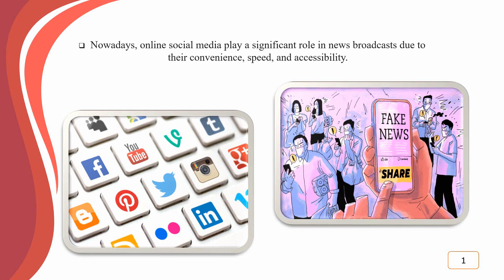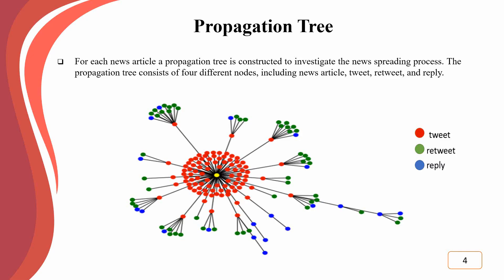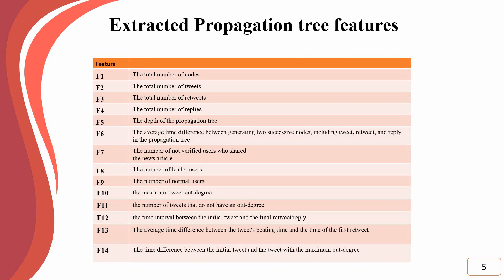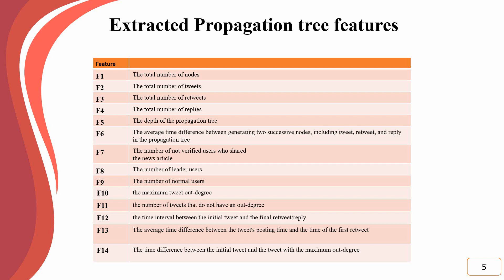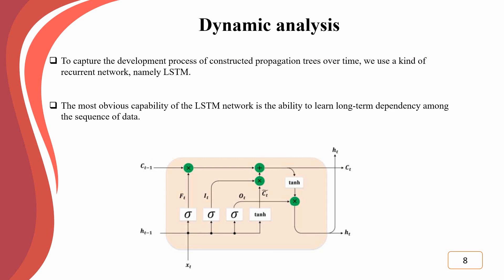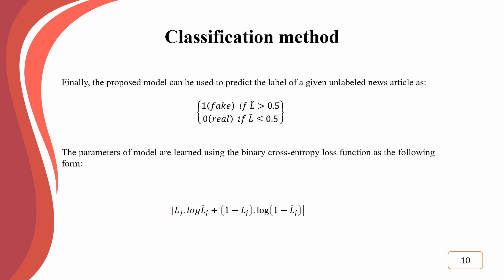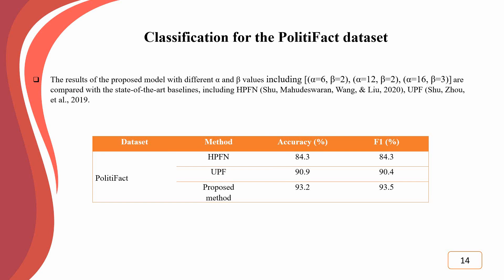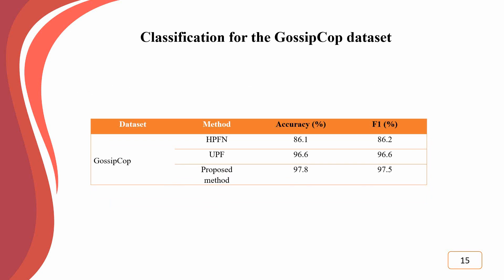ICCKE 2021 - A Novel Method for Fake News Detection Based on Propagation Tree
A Novel Method for Fake News Detection Based on Propagation Tree by Mansour Davoudi, Mohammad R. Moosavi, Mohammad Hadi Sadreddini. ICCKE 2021.